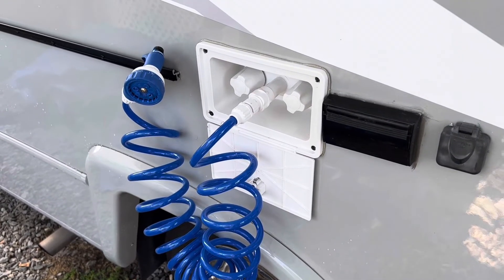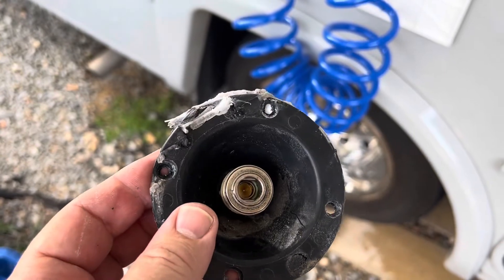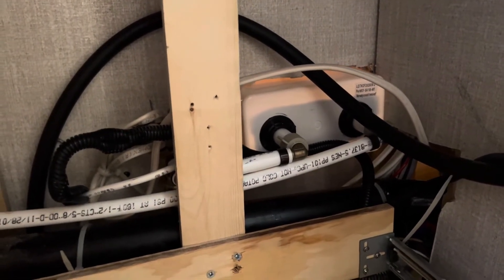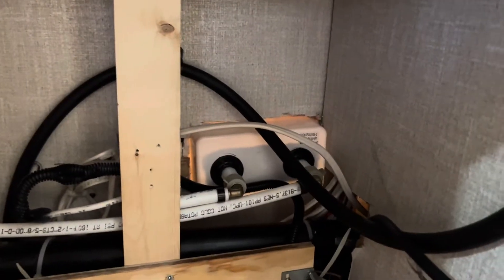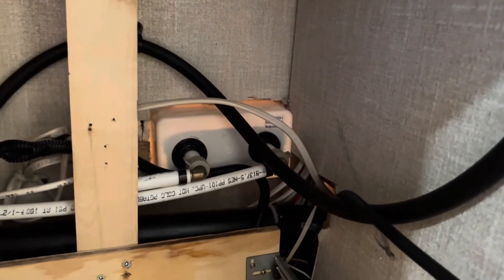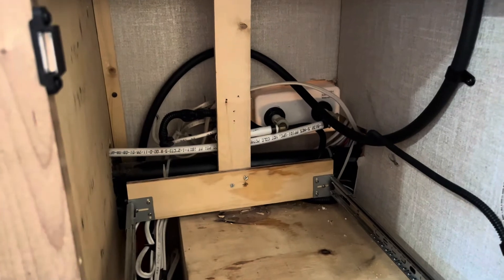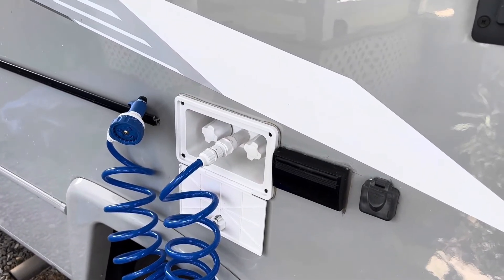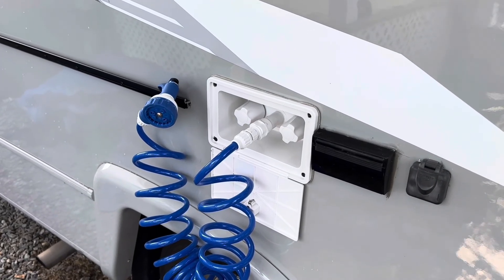Outdoor Hose Connection Installation in my Coachman 20XG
I installed a hot & cold water hose faucet installation in my Coachman 20XG.
(Not an instructional video)